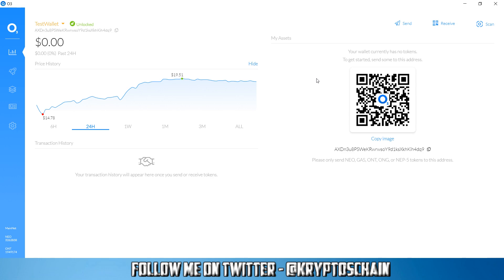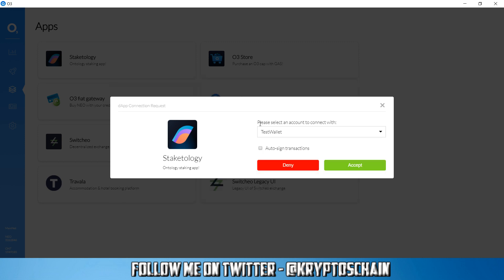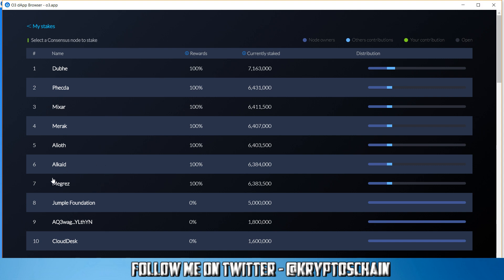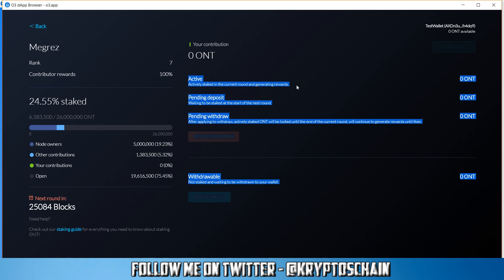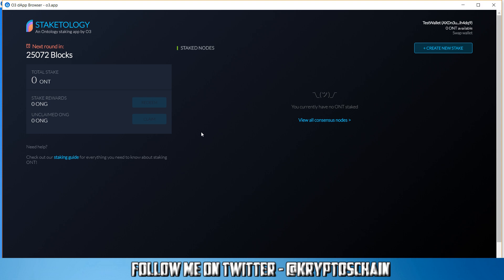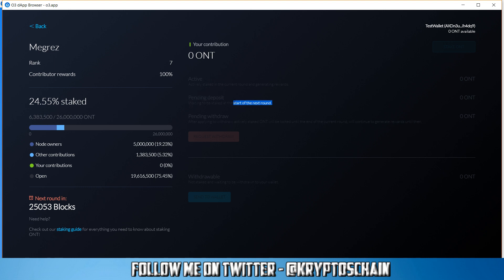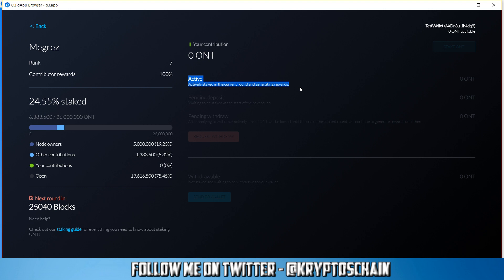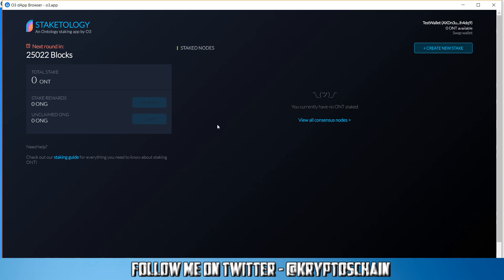Staketology Demo ! How to stake your Ontology coins to a node on the O3 desktop wallet !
In this demo, I explain how to stake your Ontology coins to a node using Staketology within the O3 desktop wallet.